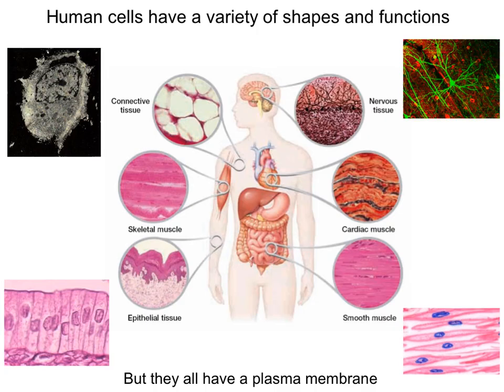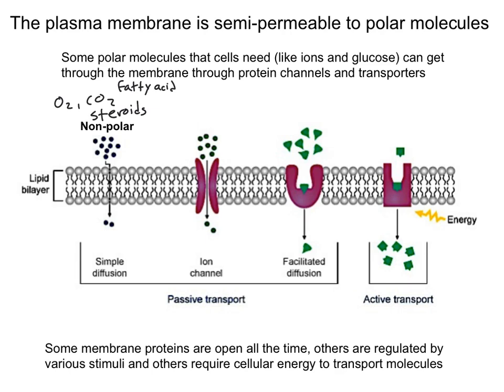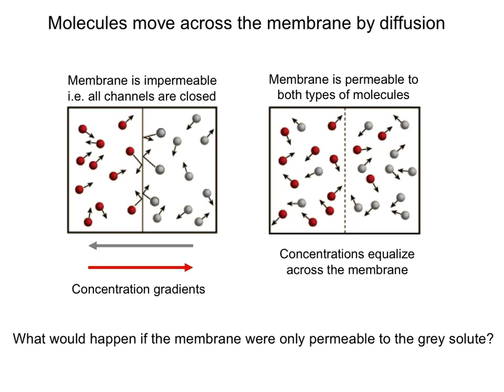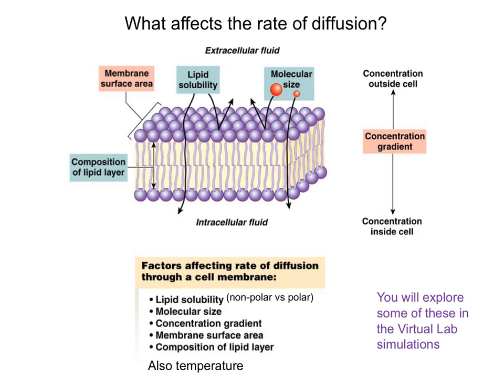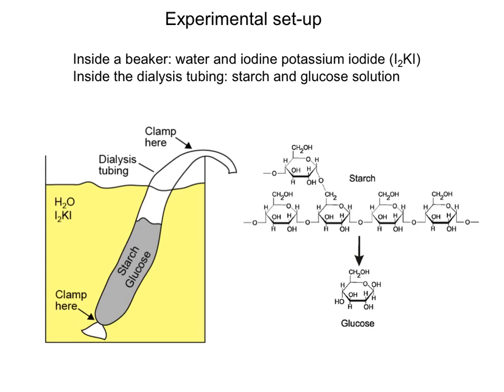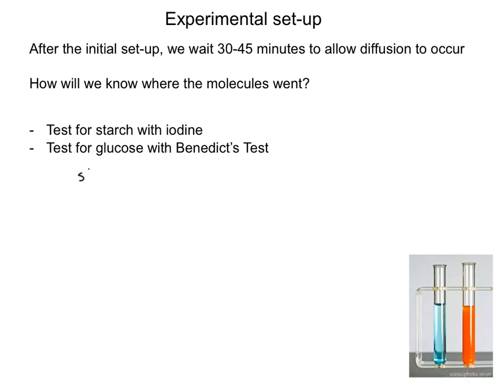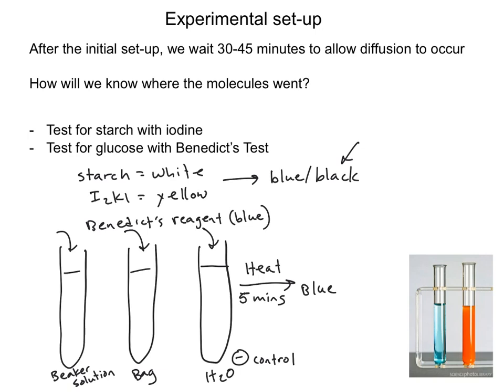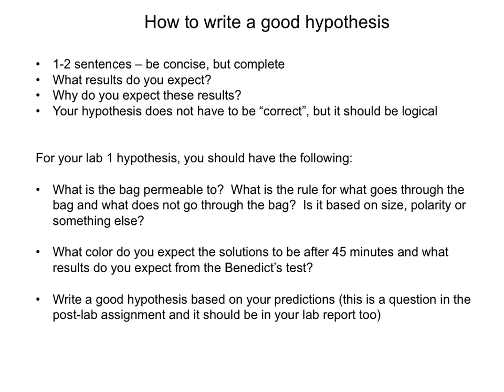MCB 32L Lecture for Lab 1 Diffusion